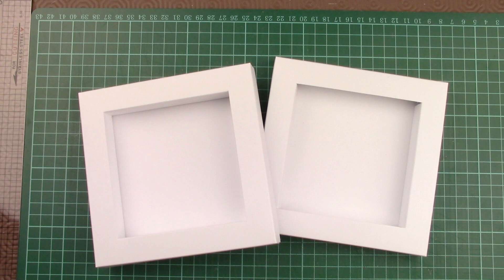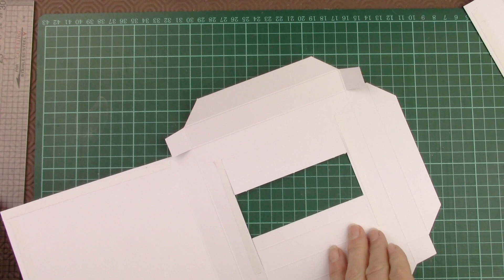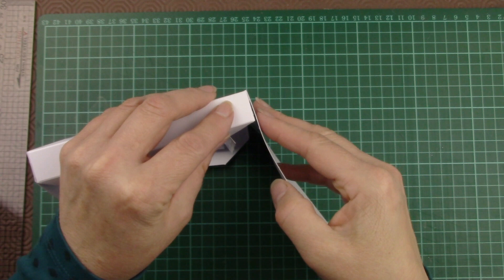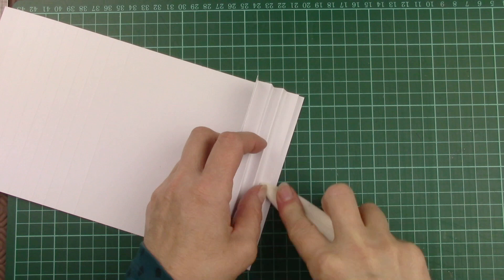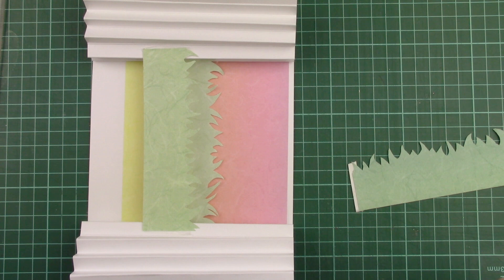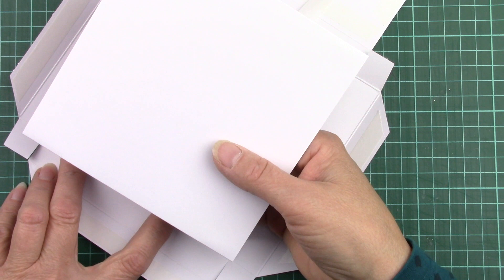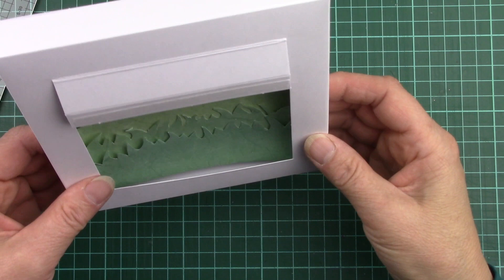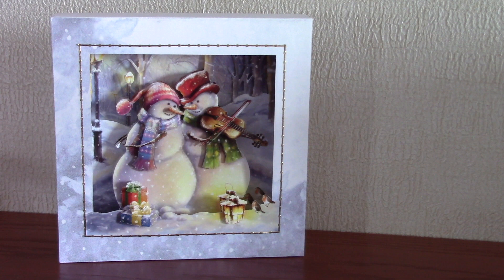Craft Creations Box Card BXC01X & BXS01X Assembly Instructions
How to assemble our box cards BXC01X with or without the spring layer insert BXS01X. This video also features a project idea for the spring sided option.